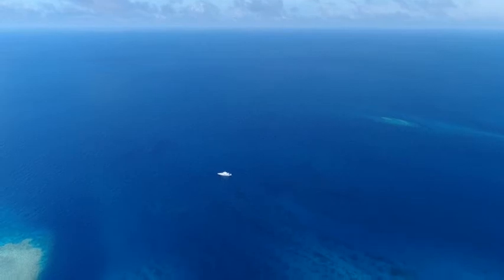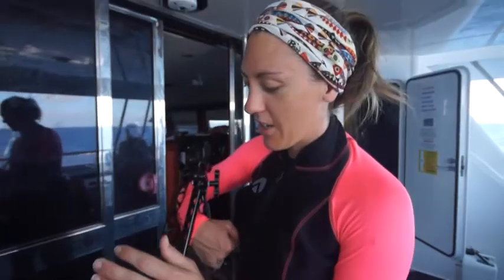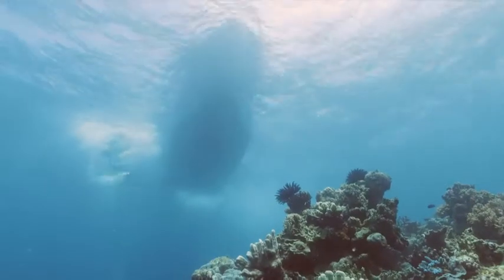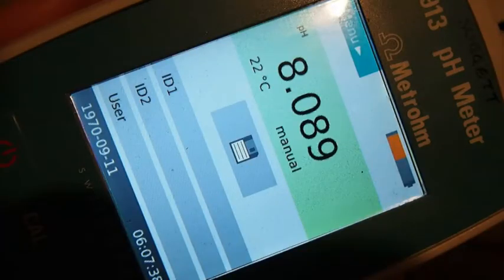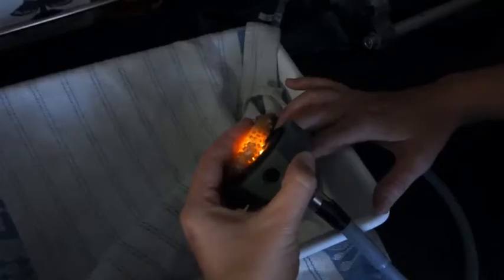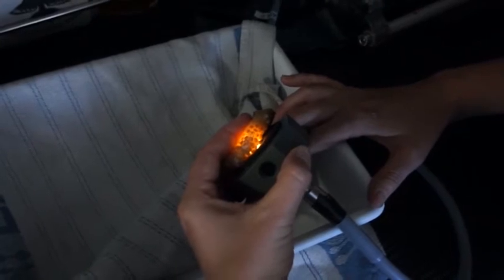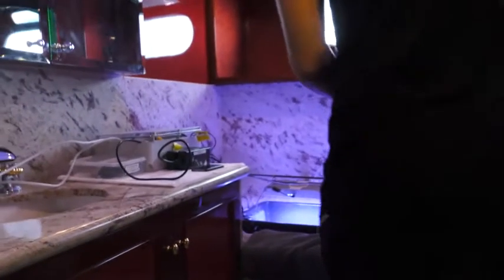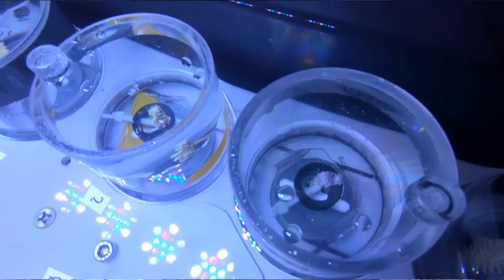What makes a 'super coral'?